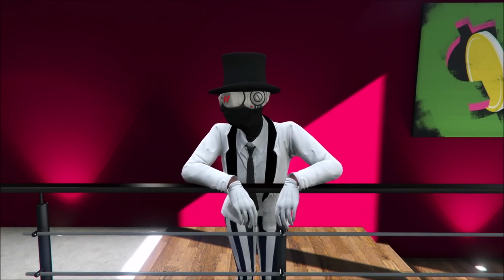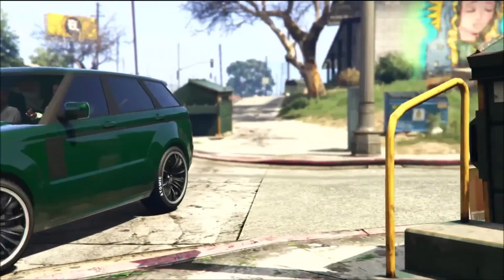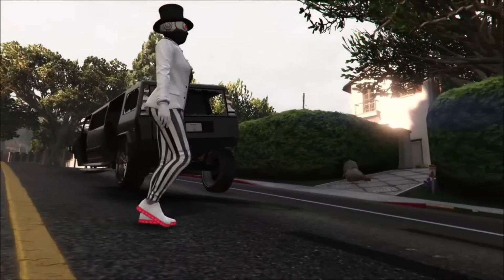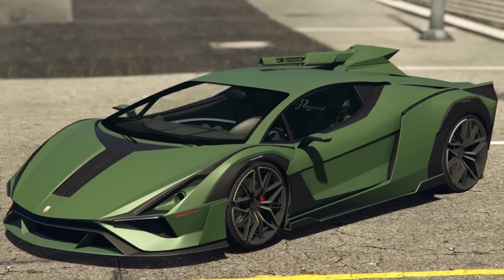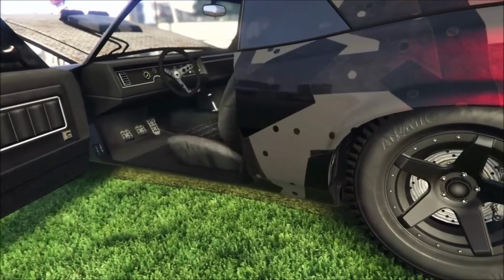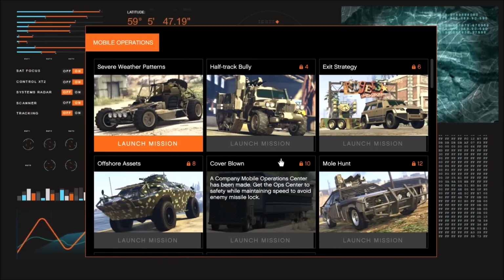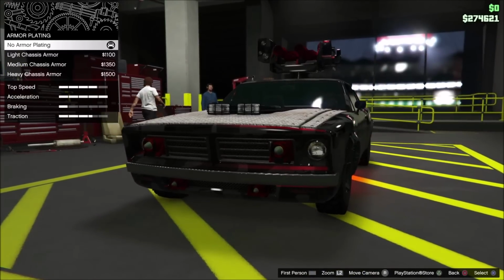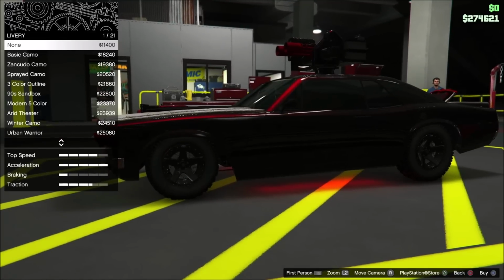BUY THIS NOW | Best Car For The Solo Player | GTA Online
My review of The Declasse Weaponized Tampa, a must have for every solo player.

Grand Theft Auto Online is an online multiplayer action-adventure game developed by Rockstar North and published by Rockstar Games.